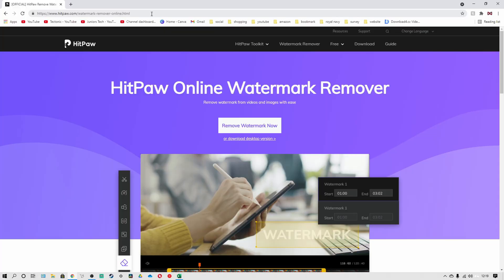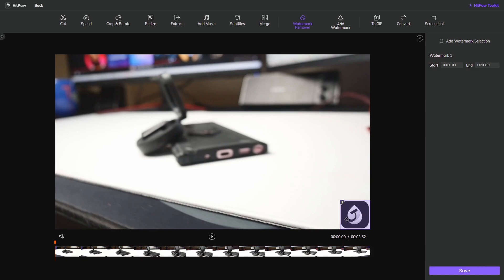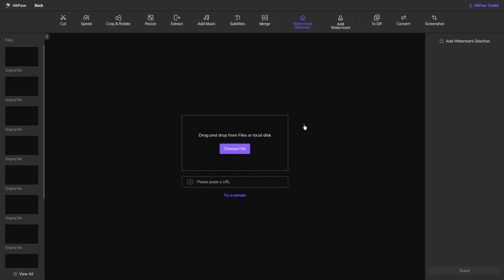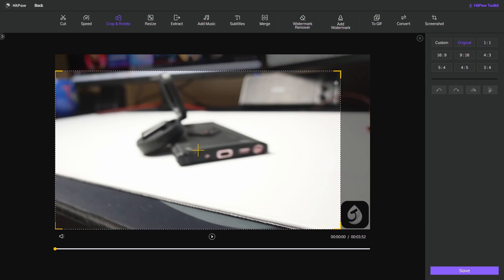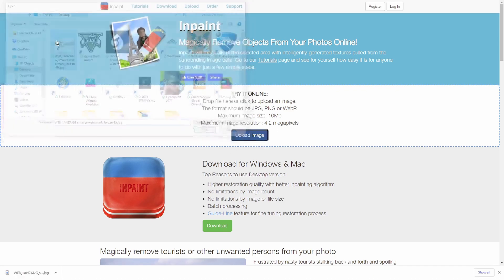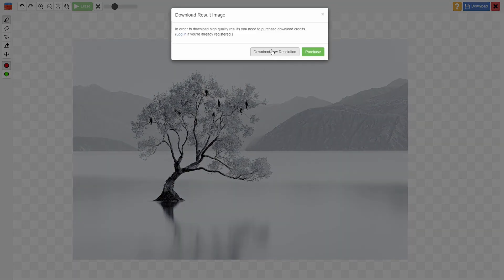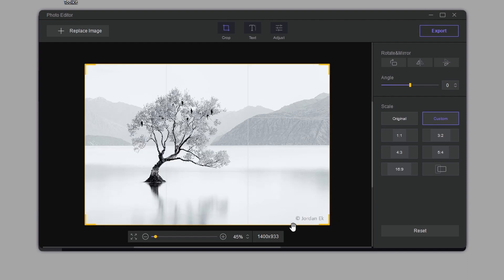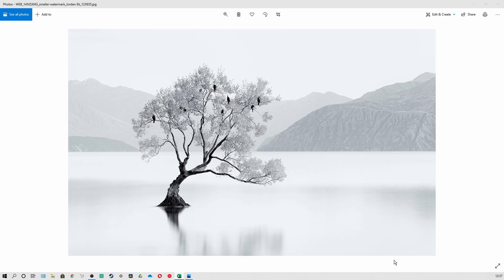How Can I Remove Watermark Free for a Video and an Image? (4 Methods)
Want to have free ways to remove watermarks from videos and images? We list 4 ways here. You can choose the one you need based on your requirements.

Or you can follow us on other social media via the below links.